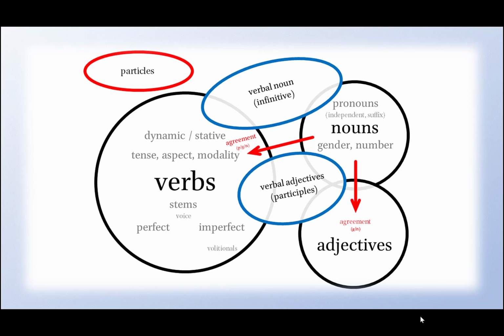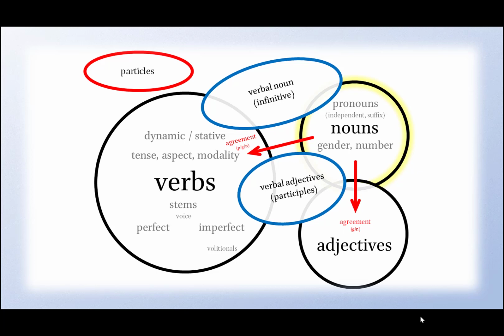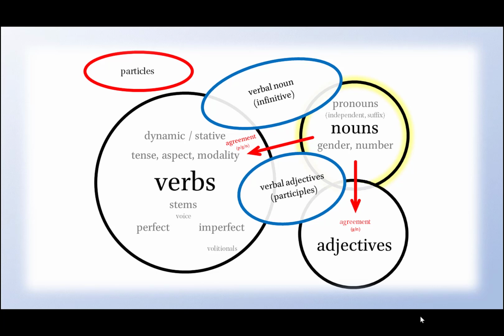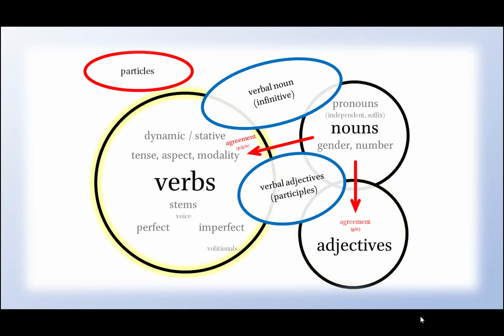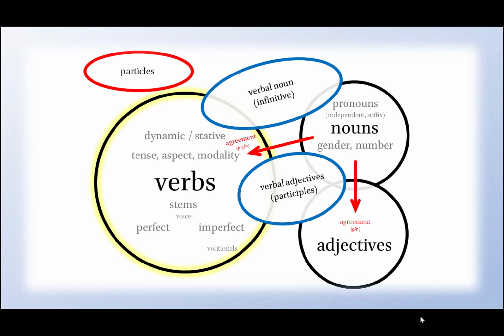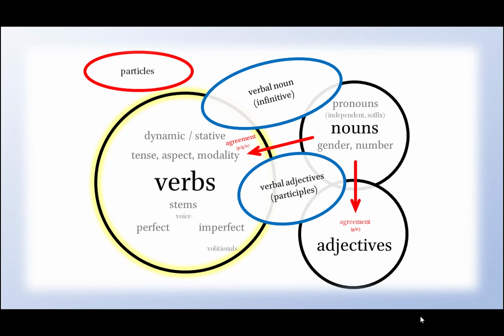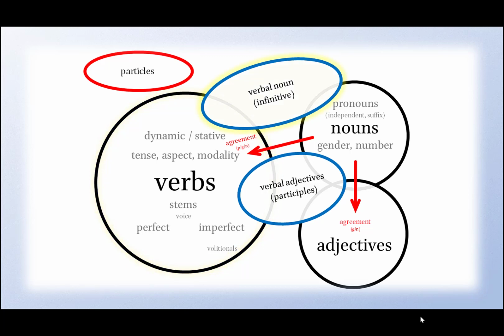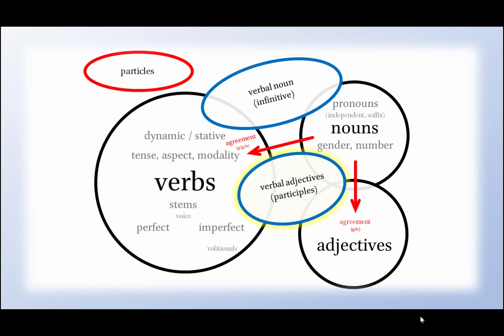Lesson 2 Parts of Speech